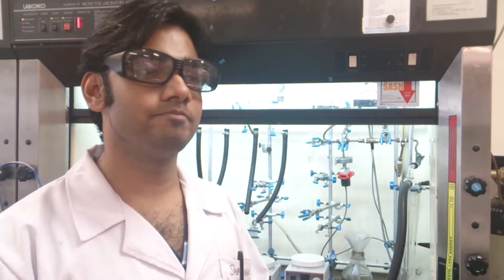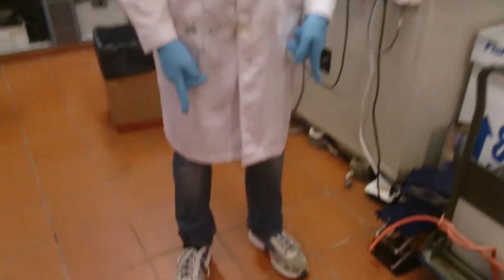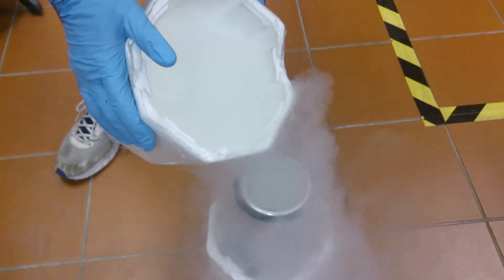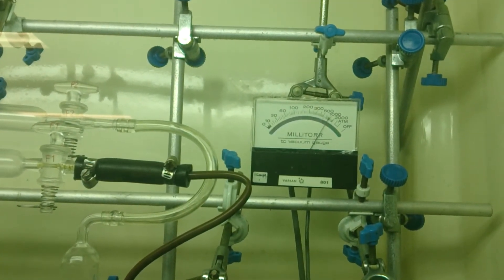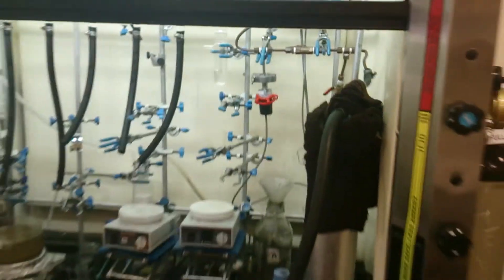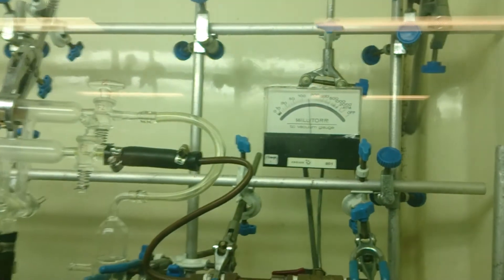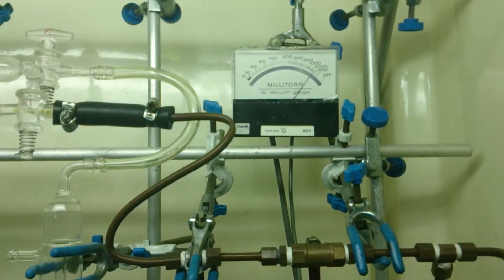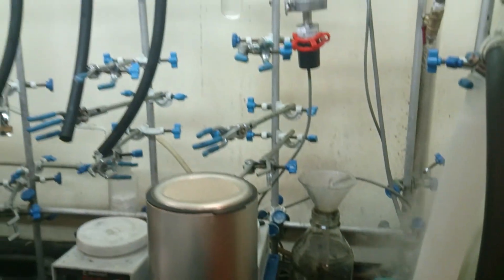Assembling and Disassembling High Vacuum Cold Trap